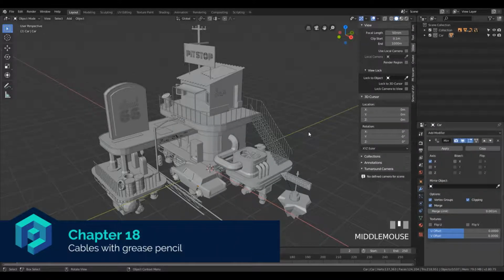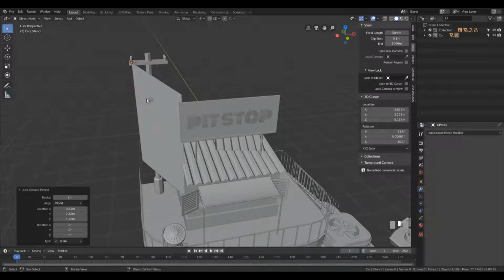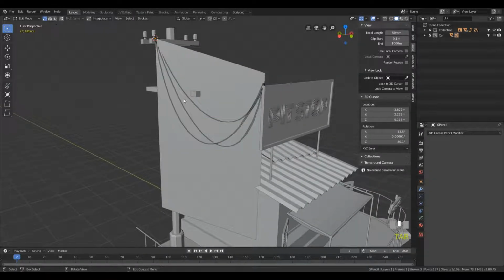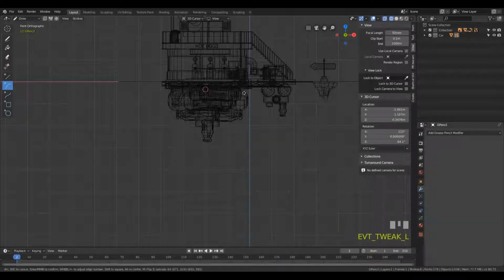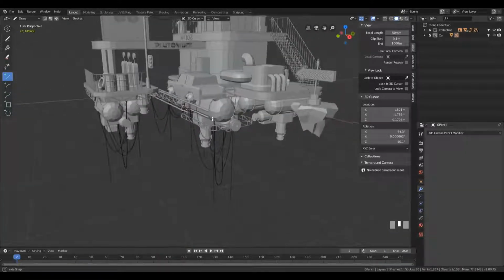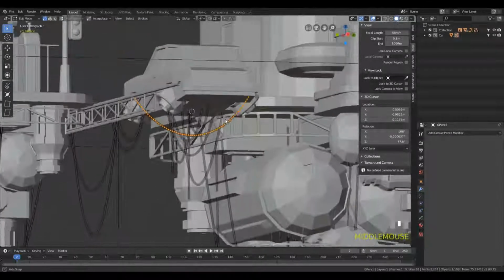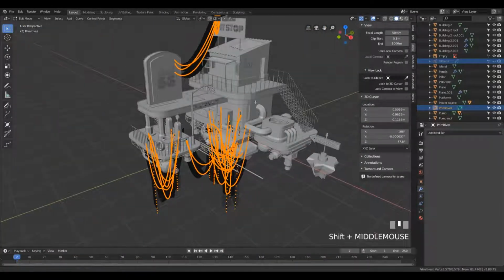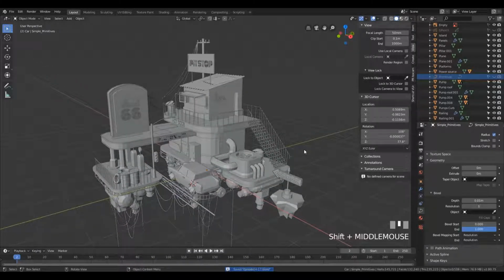18 Cables with grease pencil